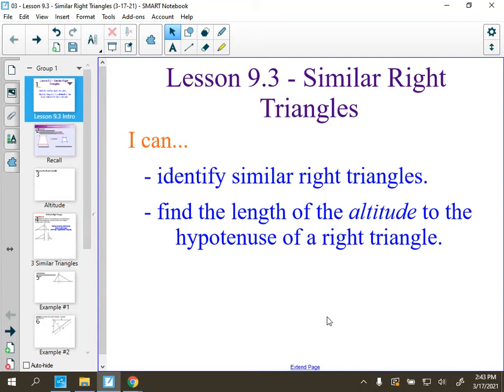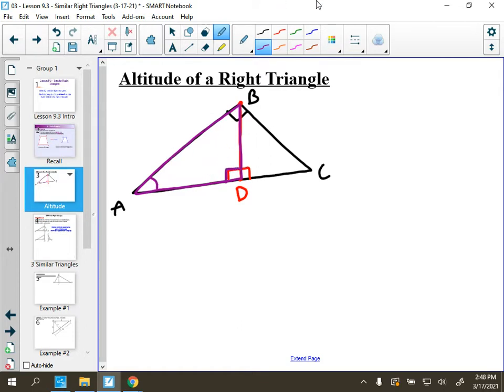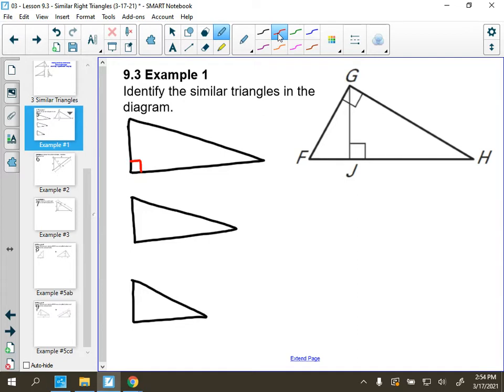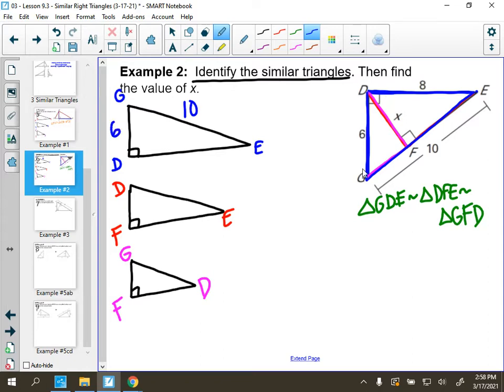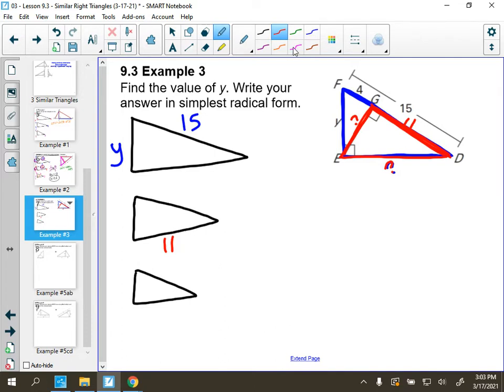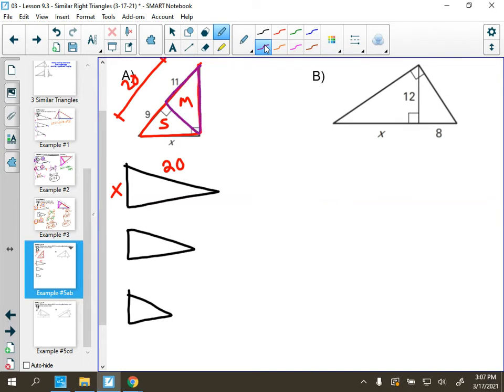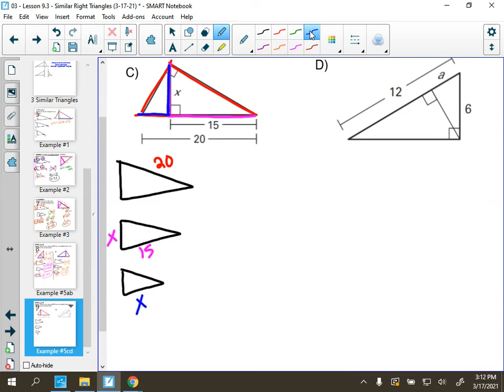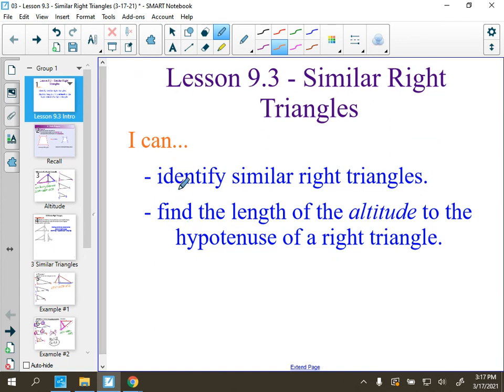Notes: Lesson 9.3 - Similar Right Triangles